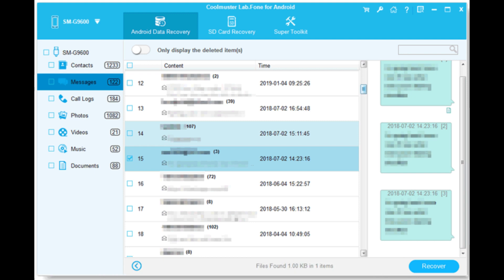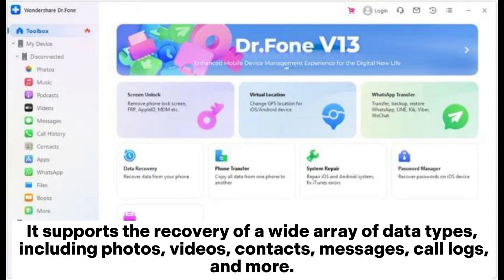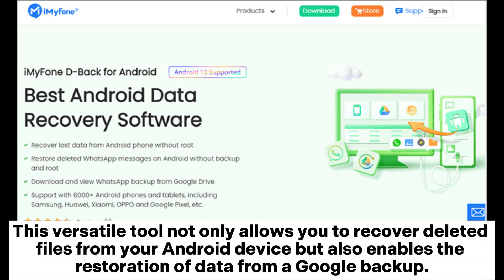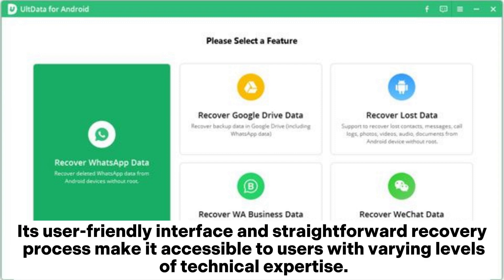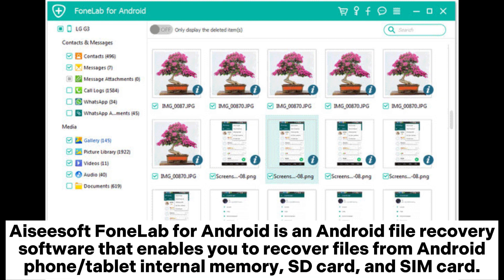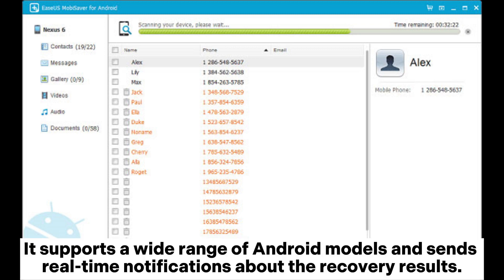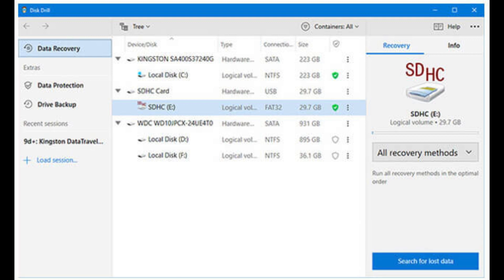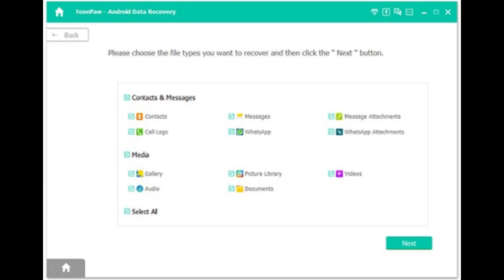Top 10 Best Android Data Recovery Software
Struggling to recover lost data on your Android device? Check this video and explore the top 10 best Android data recovery software to help you recover deleted or lost data from your Android device.

00:00 Start
00:03 1. Coolmuster Lab.Fone for Android
00:31 2. Dr.Fone - Recover (Android)
01:02 3. iMyFone D-Back for Android
01:33 4. Tenorshare UltData
02:02 5. iMobile PhoneRescue
02:32 6. Aiseesoft FoneLab for Android
03:01 7. EaseUS MobiSaver for Android
03:28 8. Disk Drill
03:57 9. FonePaw
04:38 10. iToolab RecoverGo